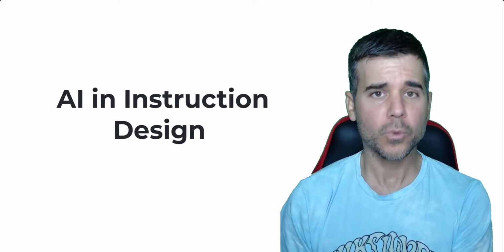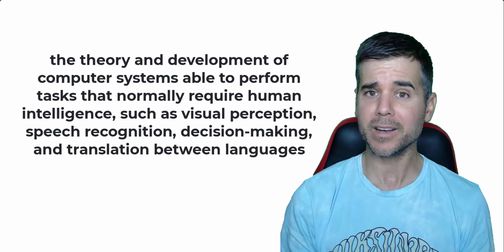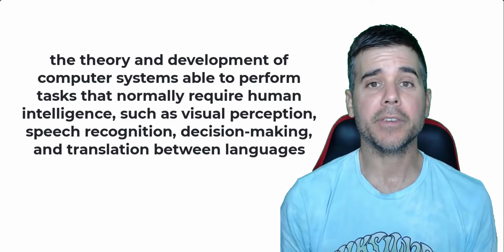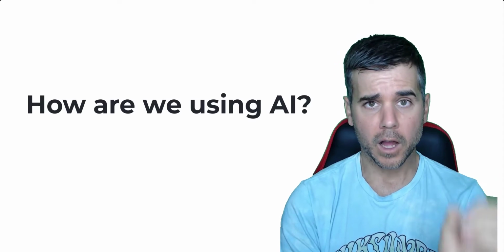Artificial Intelligence (AI) for the Instructional Designer and Elearning Developer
AI and Instructional Designer and Elearning Developer. The future of ai for edtech, instructional technology, and learning experience designer.